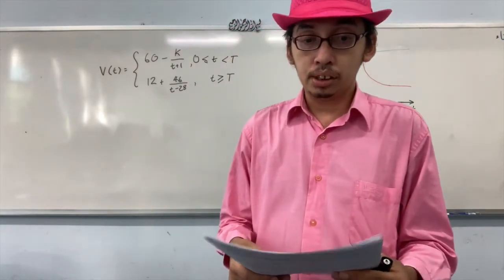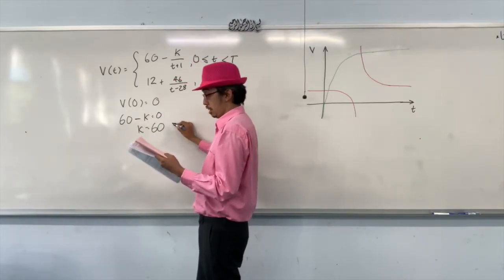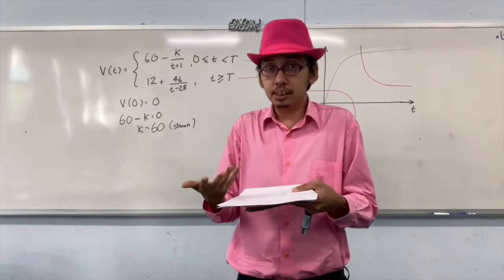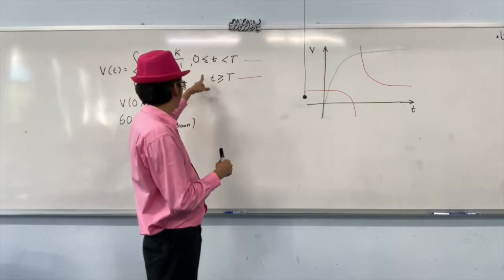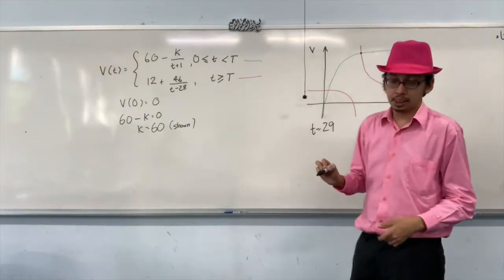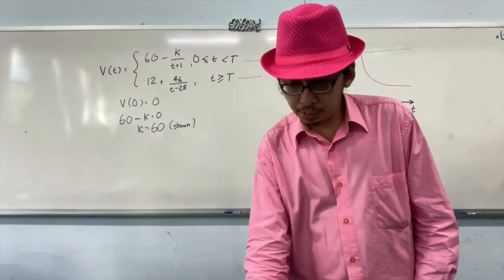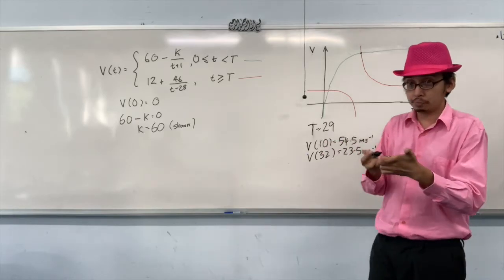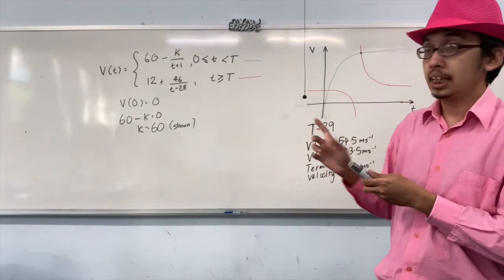P2 Qn 6 SA1 2022 PU1 Iman